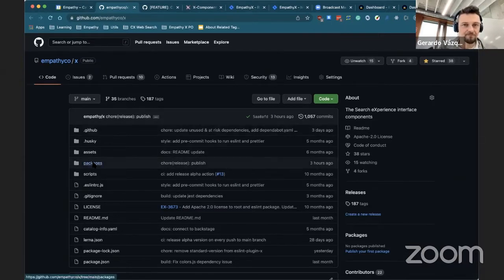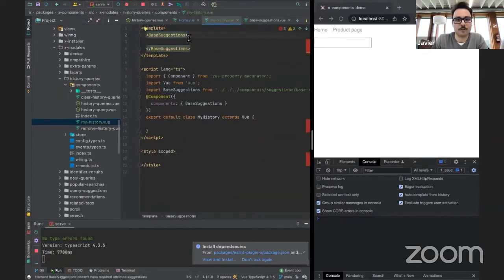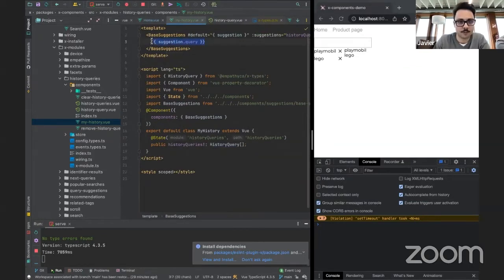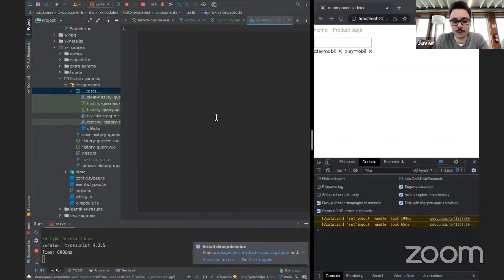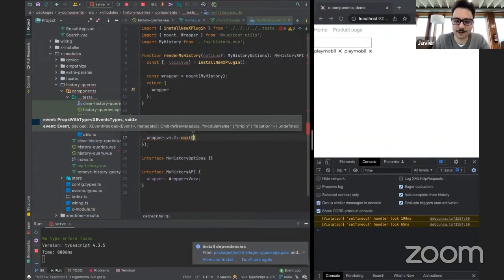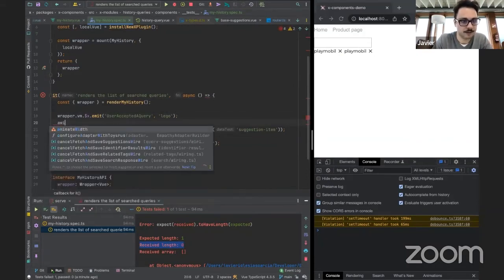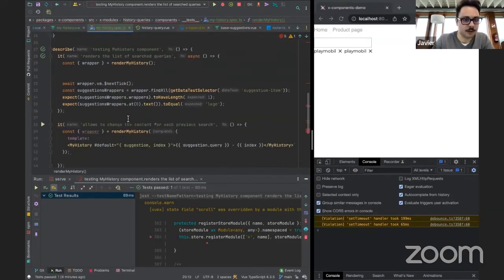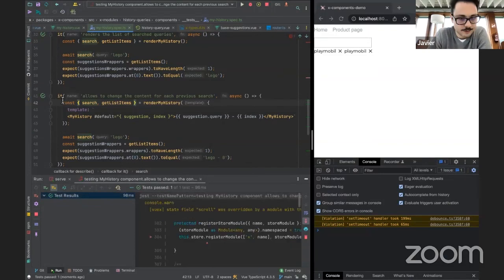Building My History. Part 1: Getting the full list of history queries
Live coding session on Twitch to demo how to implement an extensive search history experience with My History. This new Interface X Component complements the performance of History Queries to give shoppers full control over their search history data.

This live event took place on 3rd Mar 2022.
Streamer: Javier Iglesias, Frontend Engineering Manager at Empathy.co

Want to learn more? Check out Empathy Platform Docs portal for a complete reference of the Interface X History Queries module.